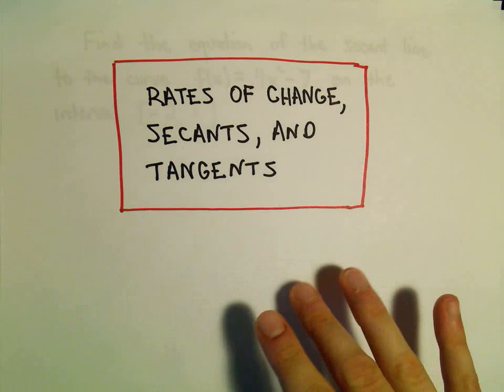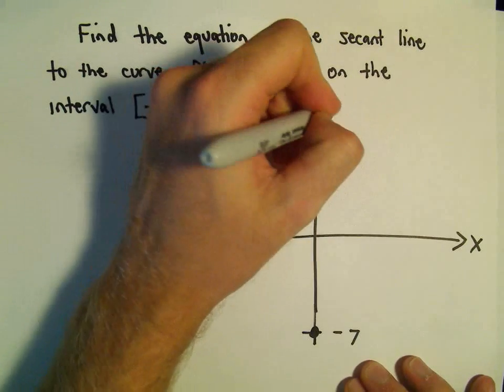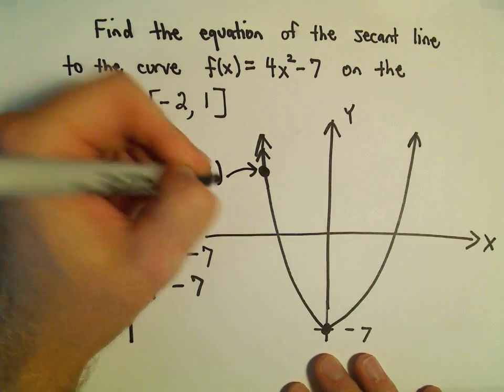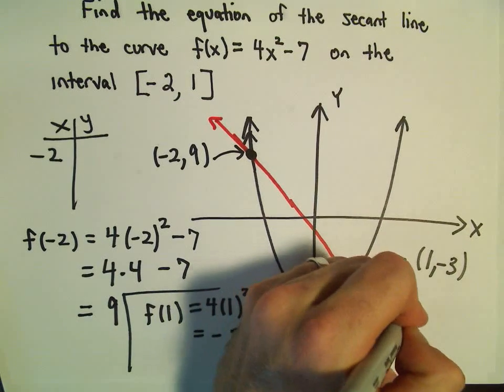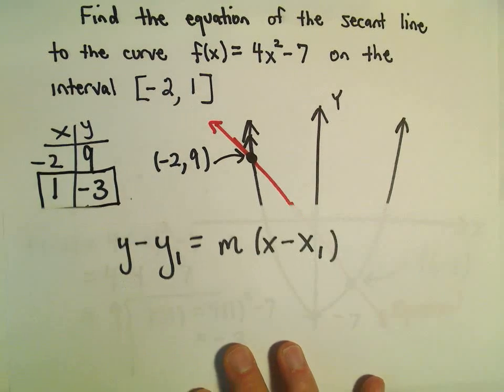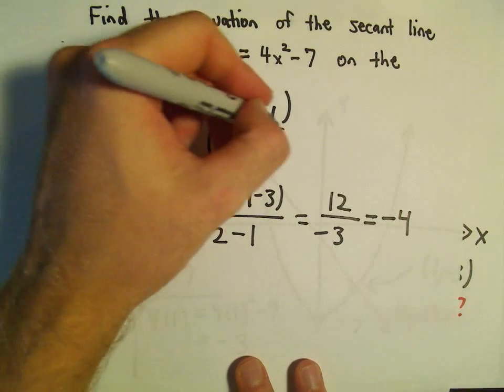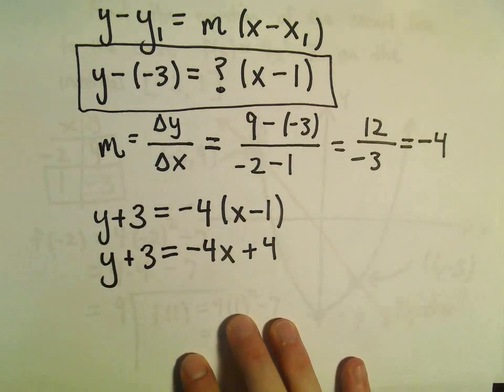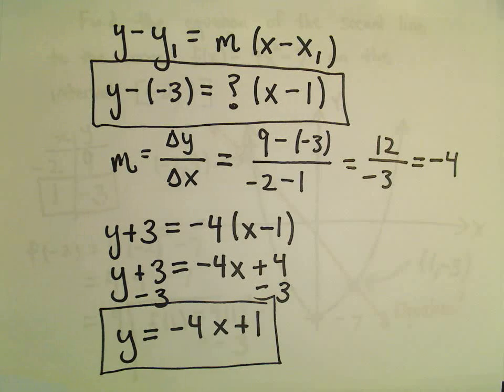Secant Line: Finding an Equation for a Secant Line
You da real mvps!   $1 per month helps!! Secant Line: Finding an Equation for a Secant Line.  Here we look at finding the equation of a secant line for a given curve at two given points.  The slope of the secant line is the average rate of change of the function over that interval.